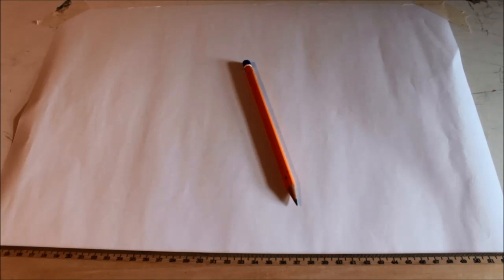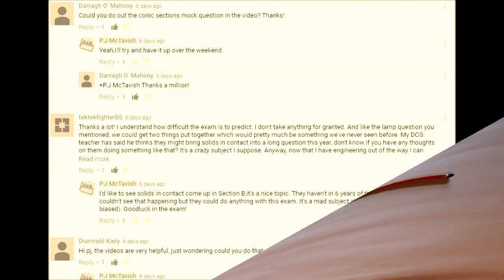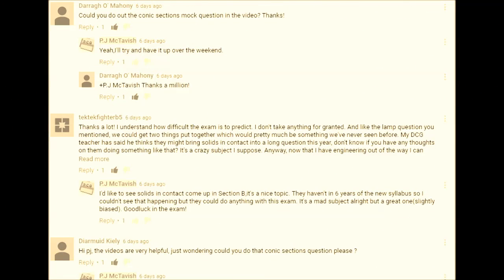DCG: 2016 Higher Level Mock Question B-2 [Conic Sections]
Conic sections question from the 2016 Mock paper.
The question doesn't work out properly for the end-view. I think they wanted a parabola but didn't make the cut parallel to the edge of the cone.

Intro: Speed Of Light by Lyvo